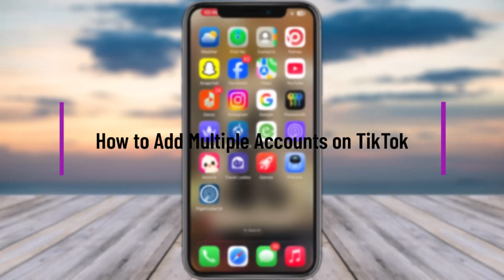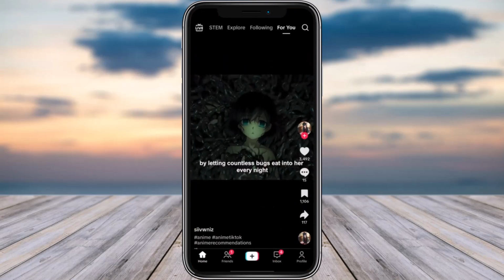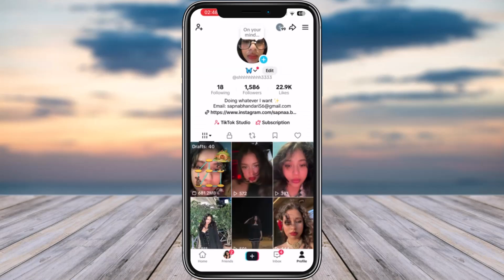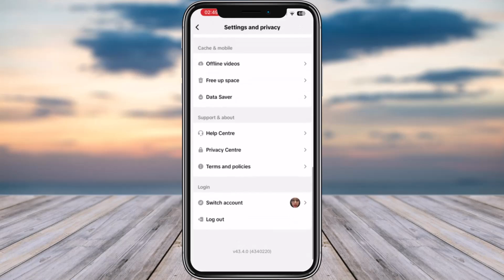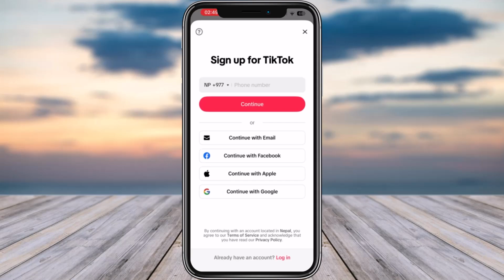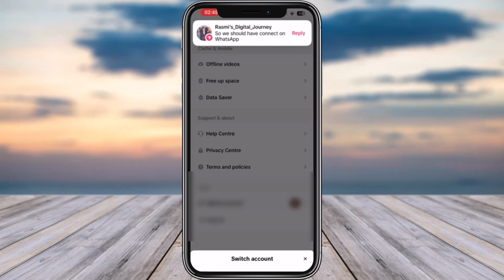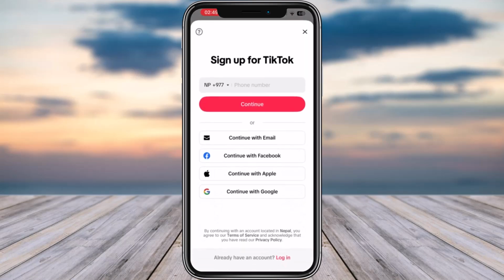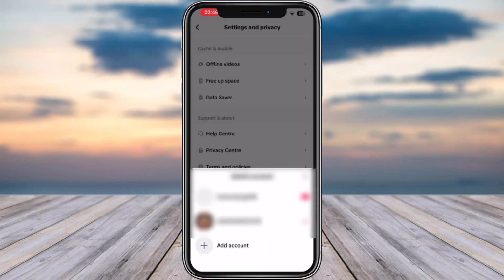How to Add Multiple Accounts on TikTok !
In this video, you’ll learn how to add multiple accounts on TikTok and easily switch between them without logging out each time. Many TikTok users manage personal, business, or creator accounts, and having multiple accounts linked directly in the app makes it simple to post, interact, and manage content from different profiles. This tutorial walks you through the process step by step, making it beginner-friendly and easy to follow.

The video starts by opening the TikTok app and navigating to your profile via the bottom right corner. From there, you’ll see how to access the main menu by tapping the three horizontal lines in the top-right corner. This opens the Settings and Privacy section, where account management options are available.

Next, the tutorial explains how to use the “Switch Account” feature to add a new account. You can add a new account by entering login credentials such as phone number, email, or password, or by using connected services like Google, Apple, or Facebook for faster login. Once added, the new account appears in the account switcher, allowing you to toggle between multiple profiles easily.

The video also highlights that you can repeat this process to add as many accounts as needed. Switching between accounts is quick: just tap on “Switch Account” from the profile menu and select the account you want to use. This avoids the need to repeatedly log out and log back in, saving time for creators and regular users managing multiple profiles.

By the end of the video, viewers will understand how to manage multiple TikTok accounts, add new ones securely, and switch between them efficiently. This guide is perfect for users who want to separate personal content from business or creator content while maintaining seamless access to all accounts.